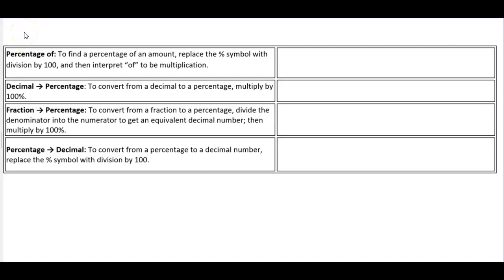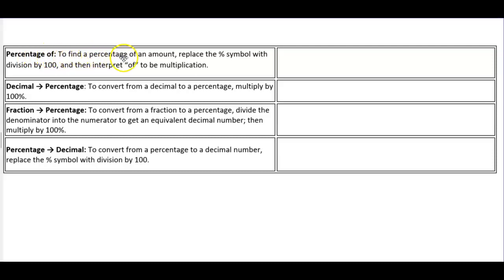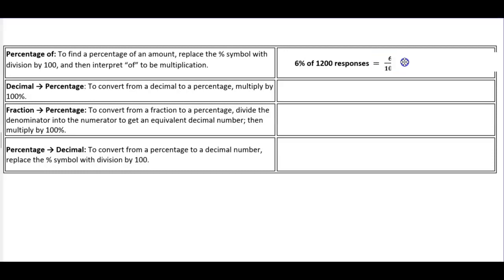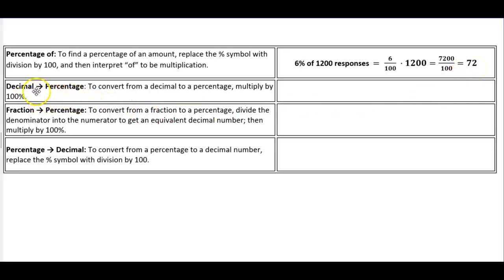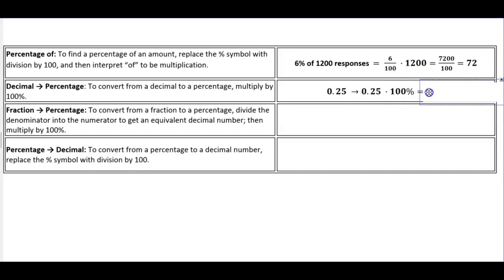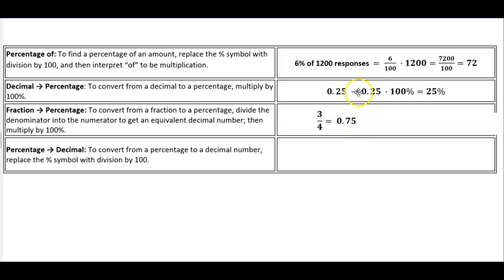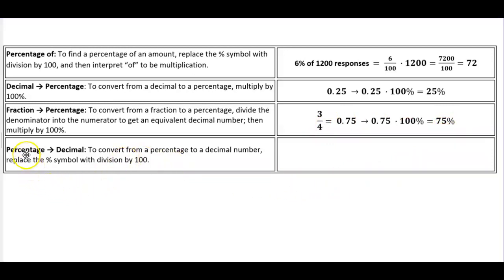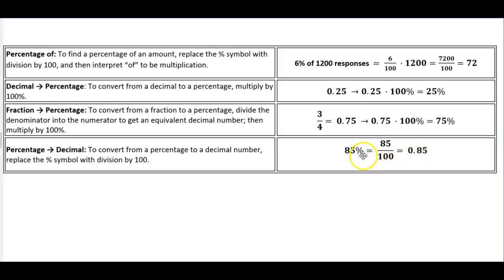Percentages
Based on Triola - Elementary Statistics 14th Edition